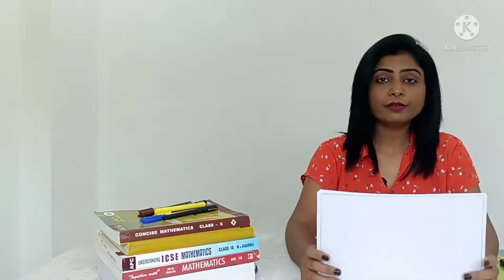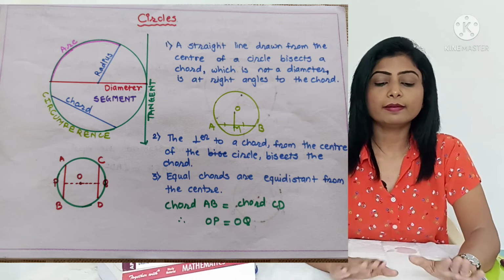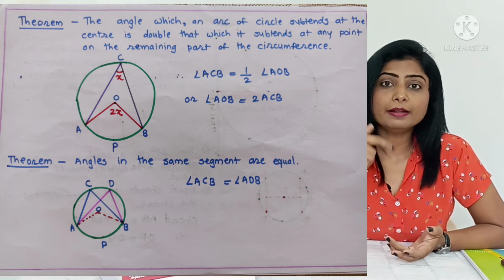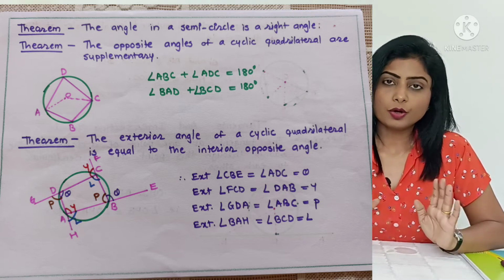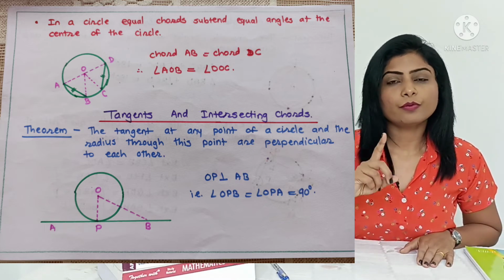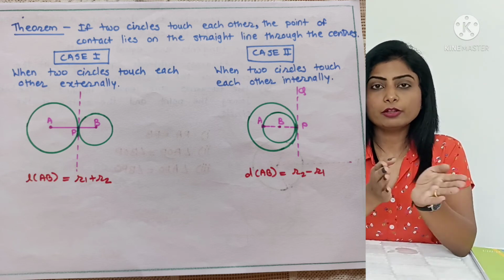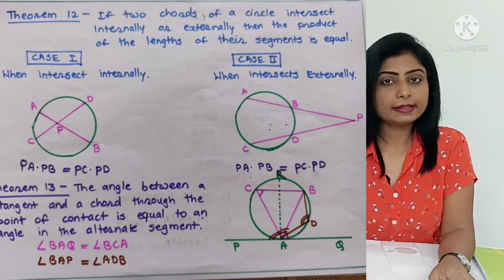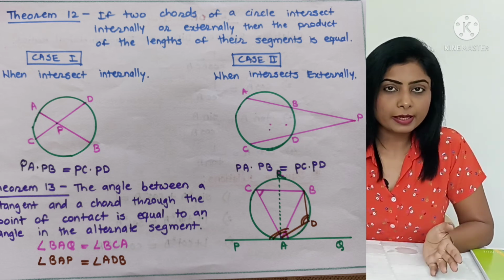Revision of Circles.. tenths ICSE Term 2#10th icse cbse 2022tenth exams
this is the second video of revision of tenth mtahs term 2 of 2022...
in this video I have stated and explained Chapter Circles ... this chapter is quite scoring if u remember and understand the theorems well..
I hope I am able to help you a bit.. if so plz do

happy studying📚